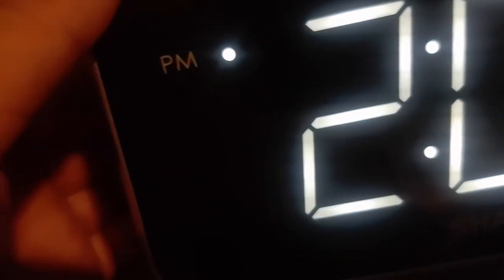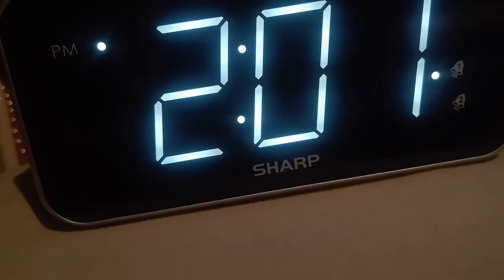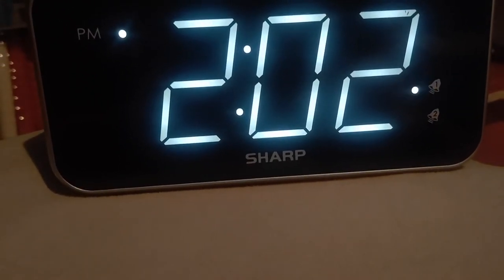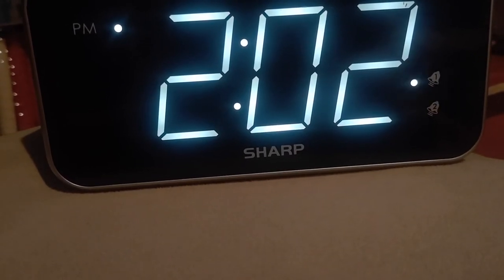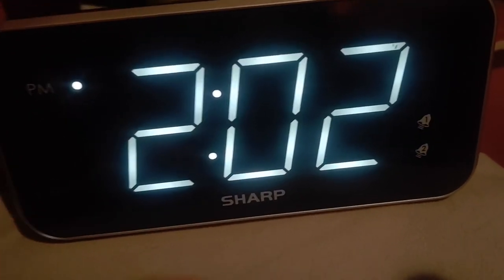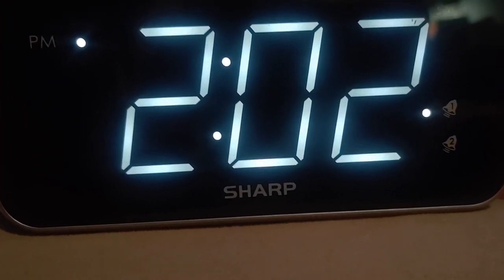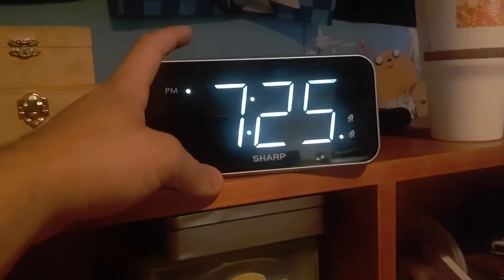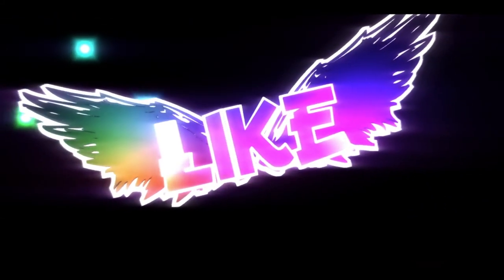SHARP alarm clock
telling you my personal opinion on this alarm clock